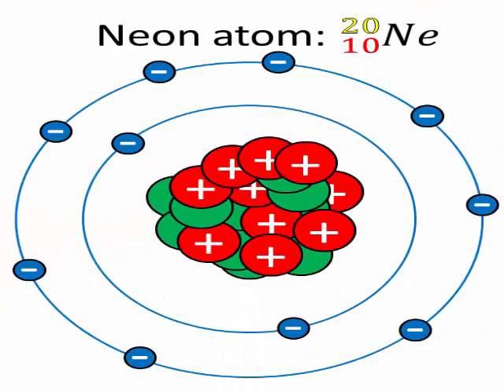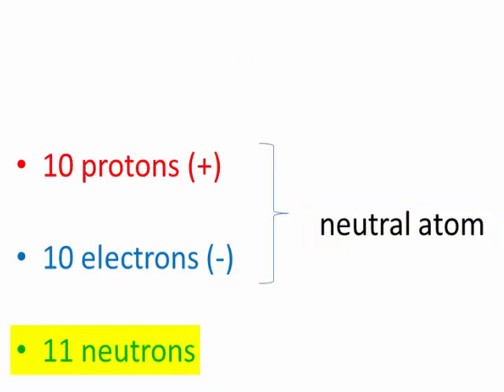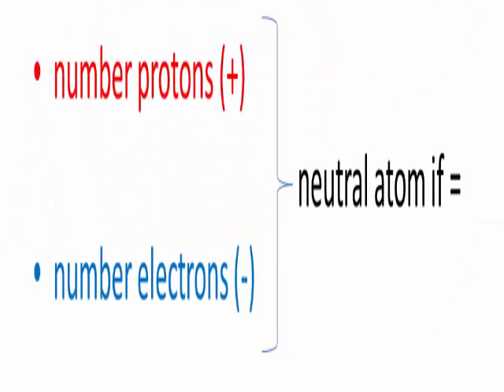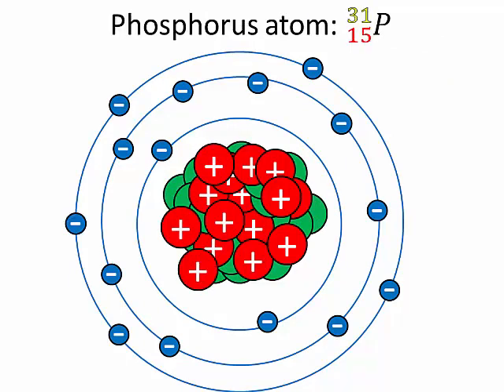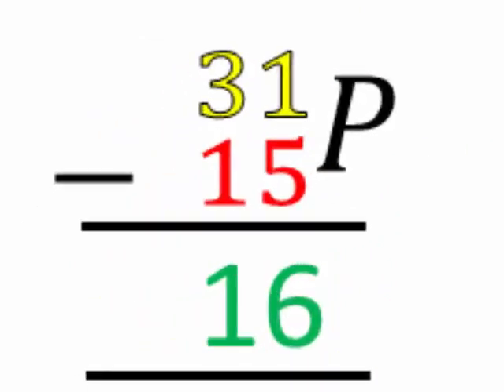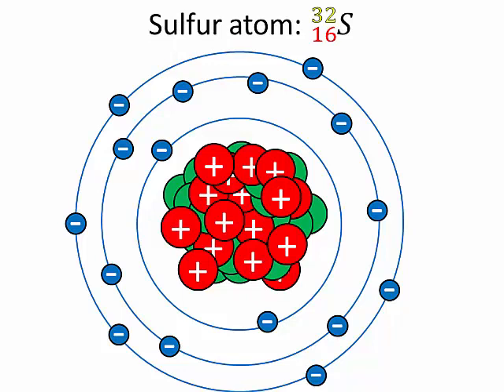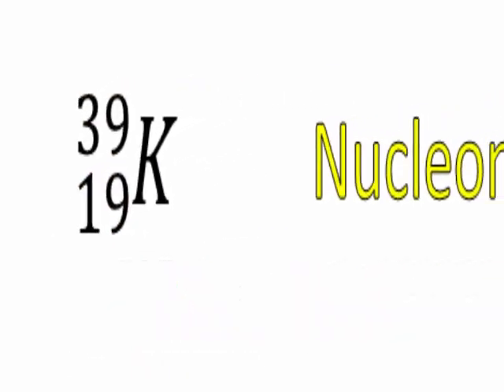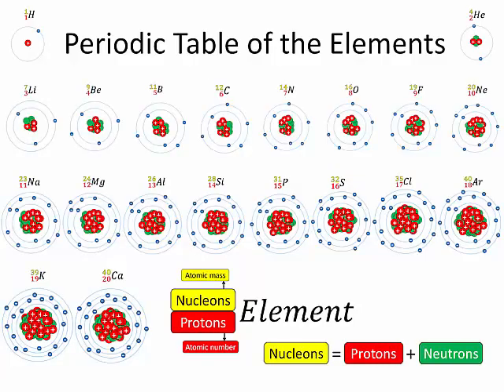Atoms | Ne | Na | Mg | Al | Si | P | S | Cl | Ar | K | Ca | Notation | Atomic number | Mass number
Basic atomic structure of atoms of elements Neon to Calcium, on the Periodic Table, stressing their mass and atomic numbers